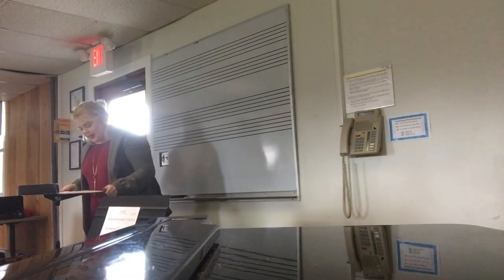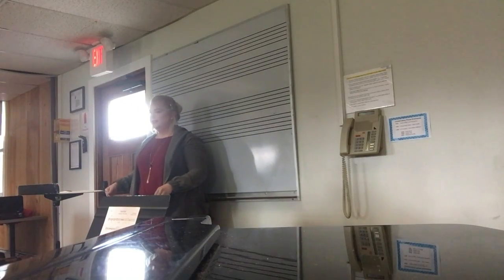Band Geeks - Beginner Band Lesson